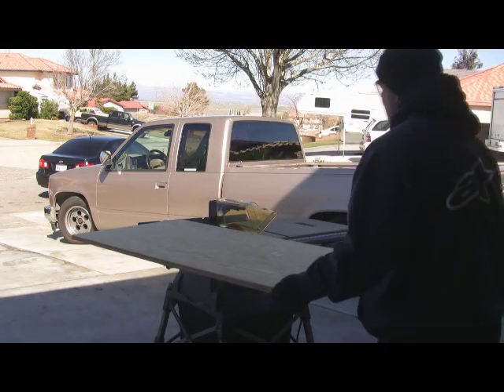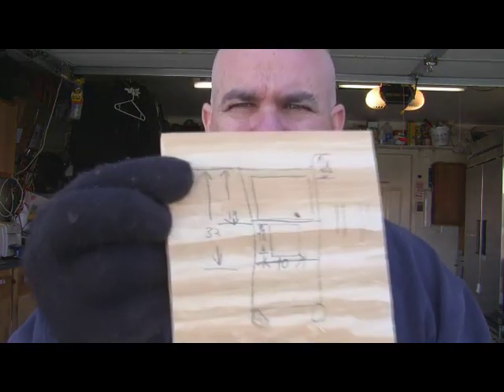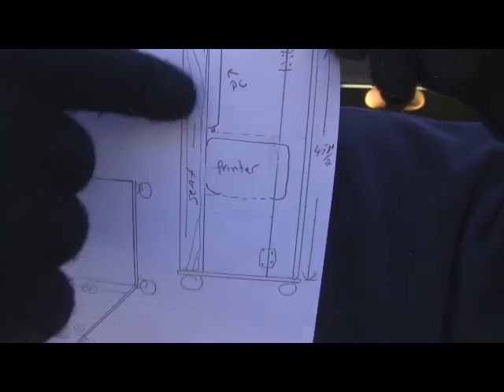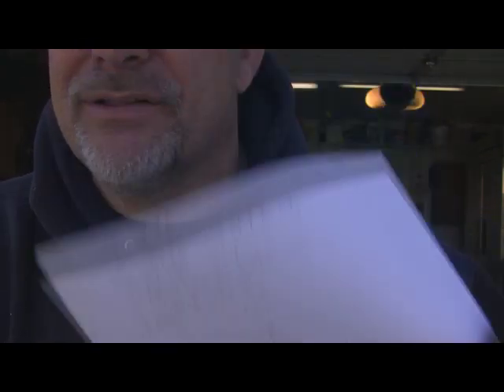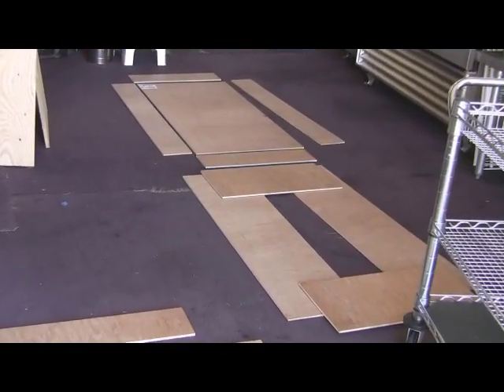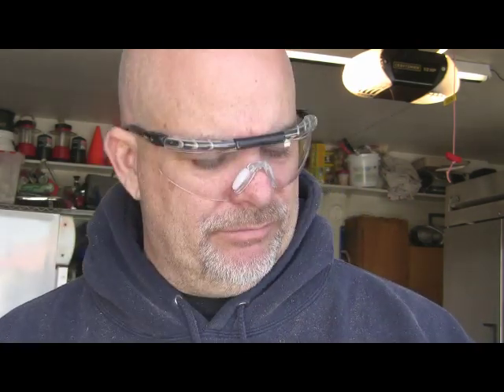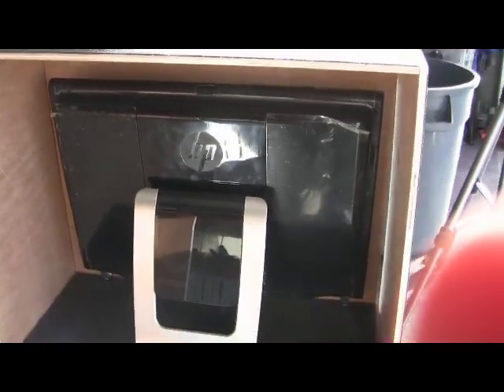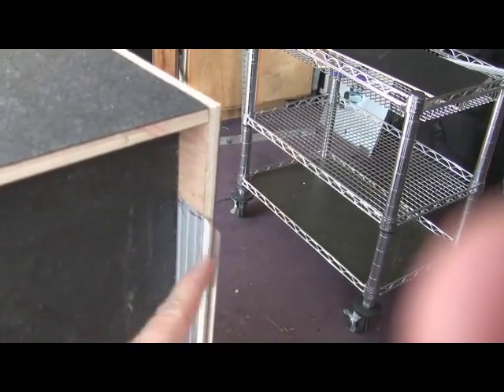OMG Do It From Scratch My Wedding Photo Lounge Photo Booth Under Construction with DJ Mikey Mike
Wedding Photo Lounge things I use and tried Scratch with DJ Mikey Mike

Computer